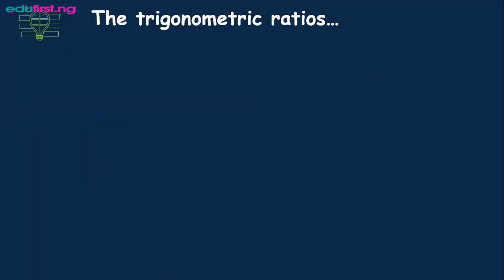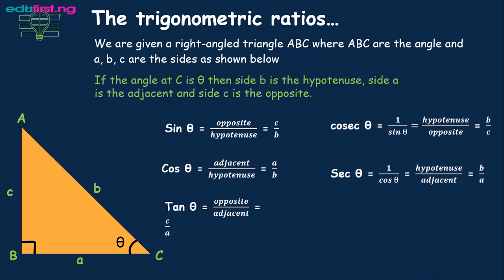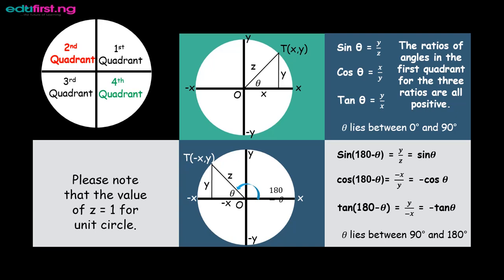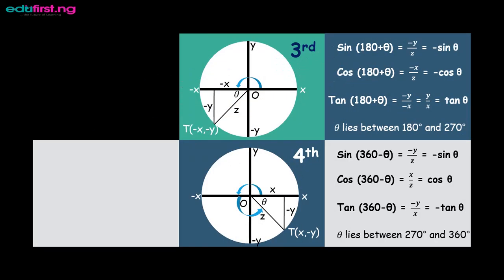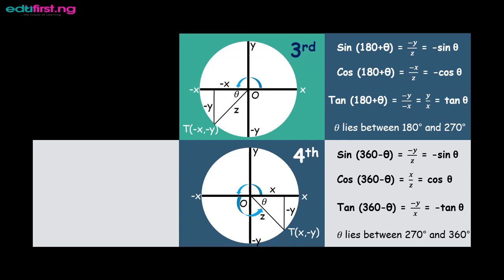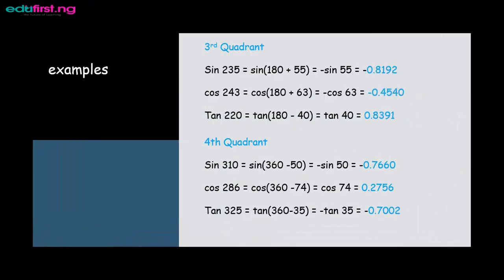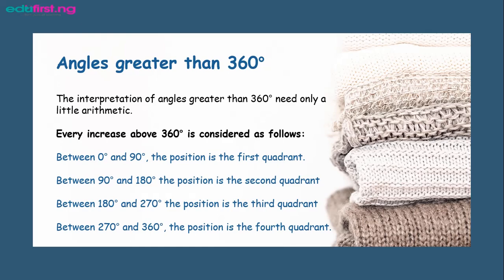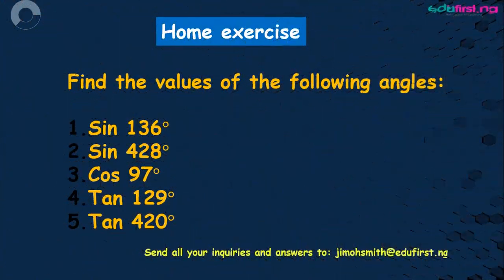Trigonometric ratio: Unit Circle, Sine, Cosine and Tangent of angles | SS3 | 2nd Term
The cosine (often abbreviated "cos") is the ratio of the length of the side adjacent to the angle to the length of the hypotenuse. And the tangent (often abbreviated "tan") is the ratio of the length of the side opposite the angle to the length of the side adjacent. ... SOH → sin = "opposite" / "hypotenuse